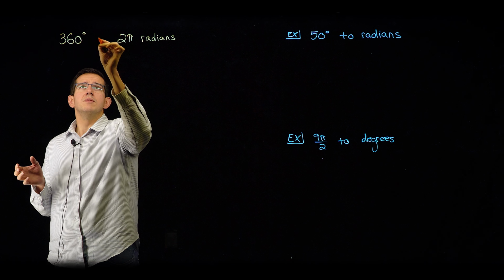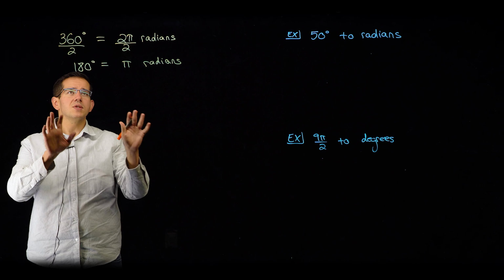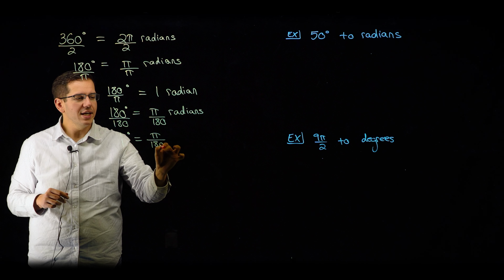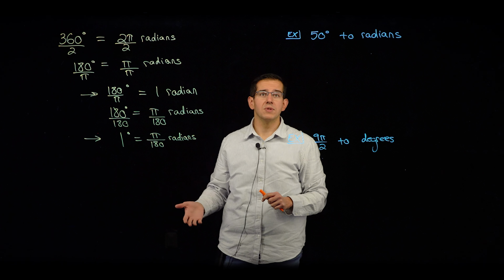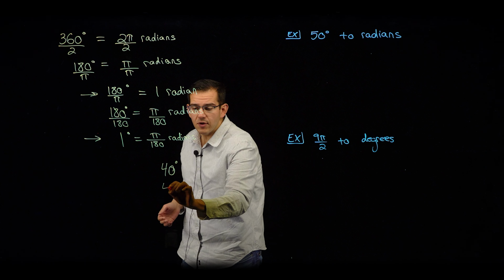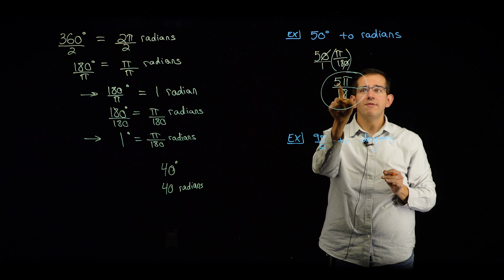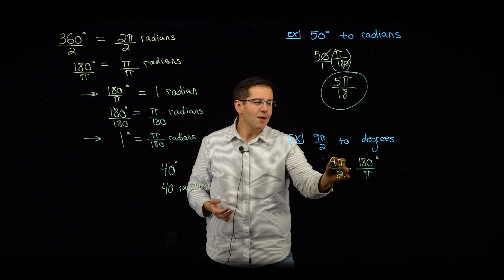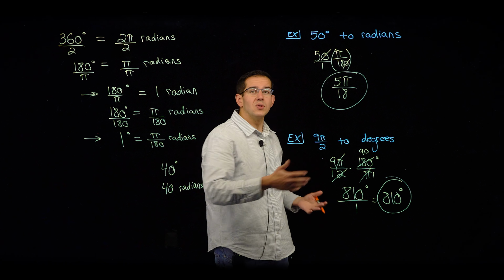Precalculus Ch. 5.1 Part 3 of 4: Conversions between radians and degrees